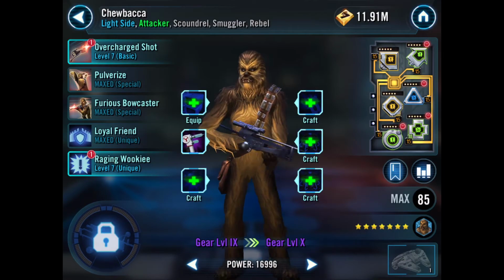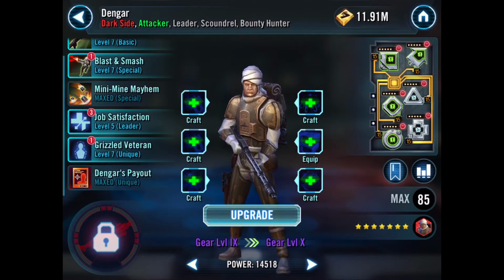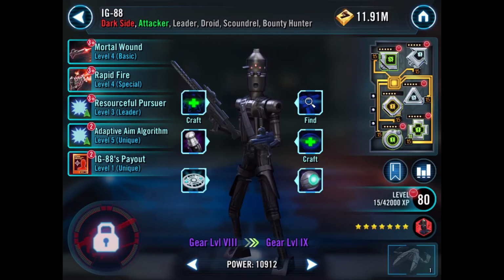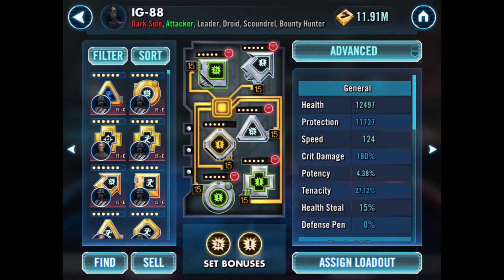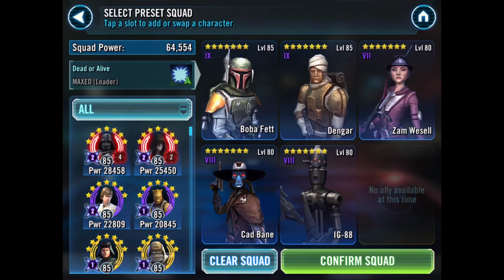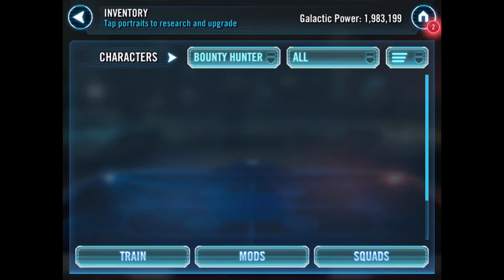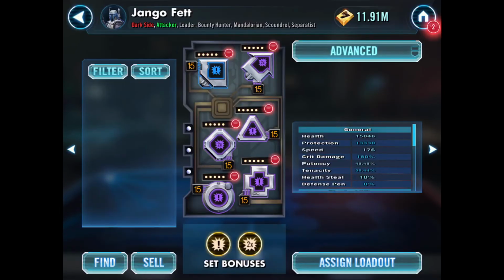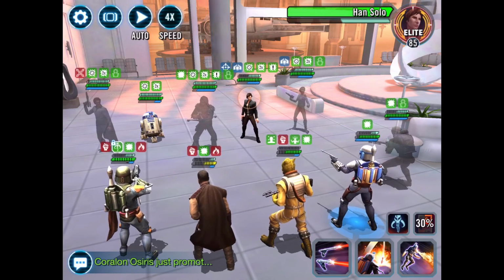Chewbacca Event Full Guide 2021. F2P, Modding, Full Strategy Breakdown, and Team Comps//SWGOH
The One Famous Wookie event can be one of the most annoying and daunting events for players. With many new people wanting to build CLS or want a cool Bounty Hunter team and are unsure where to start, this video is for you. Edward will be breaking down the event, the minimum requirements, and RNG.

Share this with a friend who you think would like to see some crazy SWGOH content.

As always make sure to check out our partner channel Koala-T Films for more high-quality entertainment.

0:00 Intro
1:40 Talking Initial Bounty Hunters (5*)
2:10 Boba Fett
2:49 Dengar
3:36 ZAM BAM WESELL
5:20 Cad Bane
5:57 IG-88
6:32 Modding
9:12 5* Event Strategy
12:26 All-in Bounty Hunter Team
13:07 Bossk
13:17 Jango
13:37 Greef Karga
14:21 Pros of Bounty Hunters
14:38 Modding
17:15 7* Event
19:45 Outro